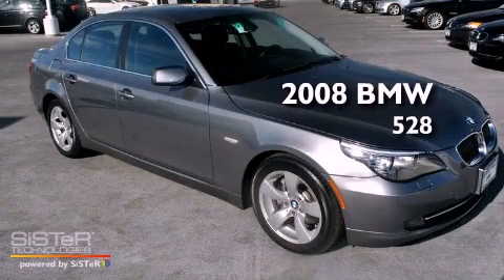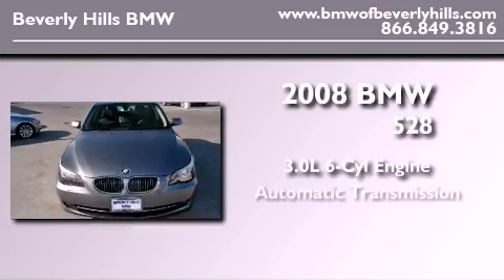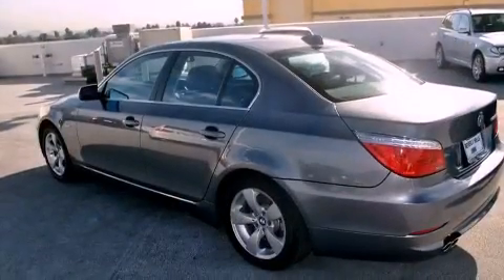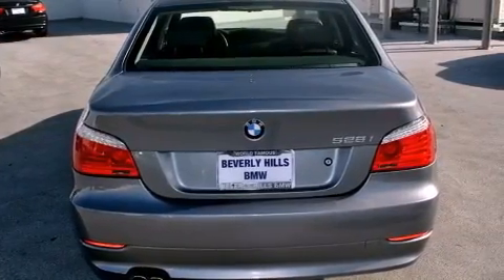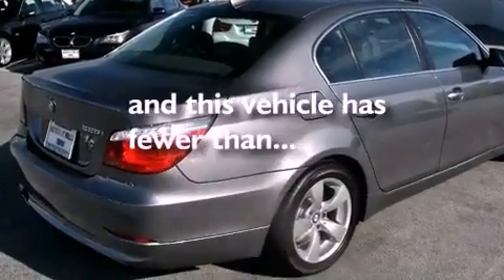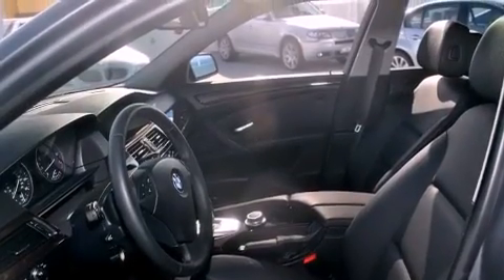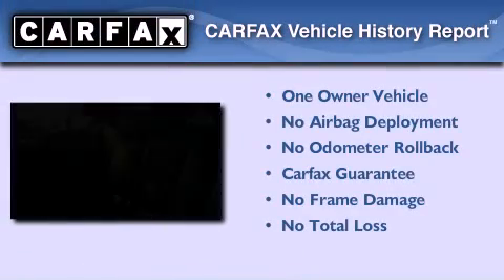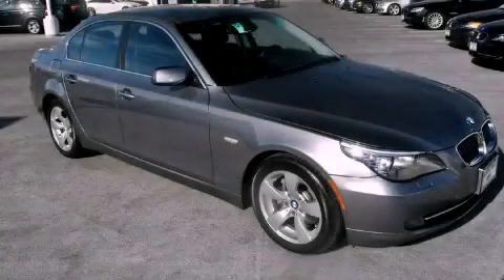2008 BMW 528 Certified Los Angeles CA 90036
Year : 2008

 Make : BMW

 Model : 528

 Engine : 3.0L I-6 cyl

 Trans . : Automatic

 Exterior : Gray

 Miles : 33,684

 Interior : Black

 8825 Wilshire Boulevard

 Preowned 2008 BMW 528 Los Angeles CA